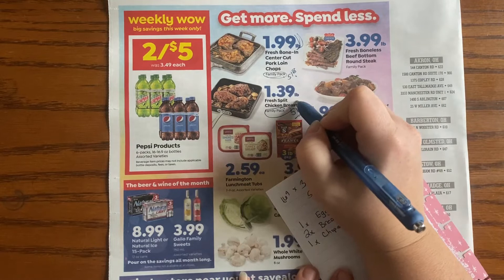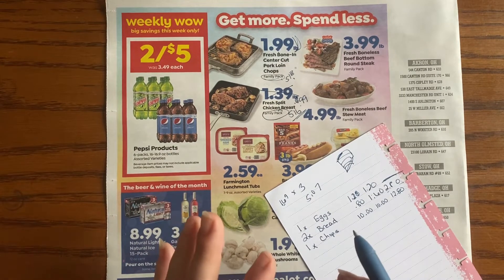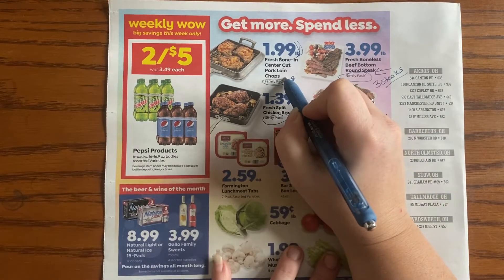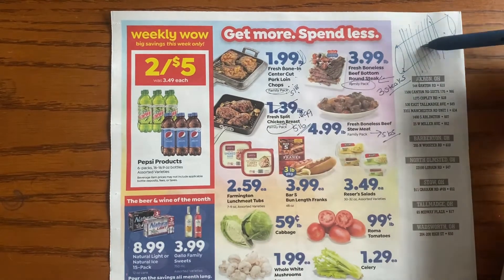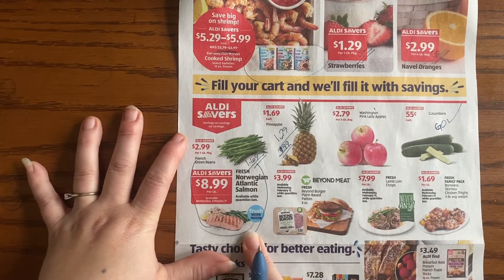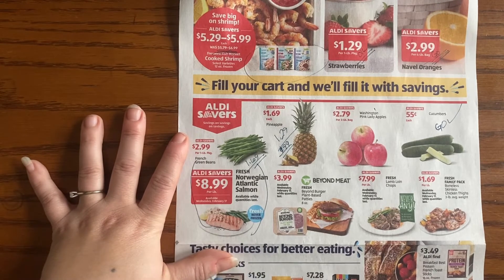Grocery Ad Review Save-A-Lot Aldi April Holly Smith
CLICK SHOW MORE FOR LOTS OF INFO & Link To My Etsy Shop!

Etsy shop with my weekly budget spreadsheet:

GENERAL INFO